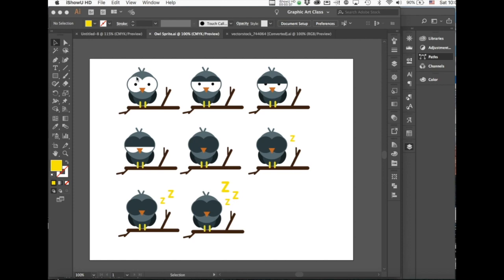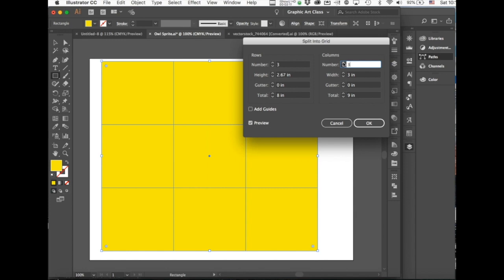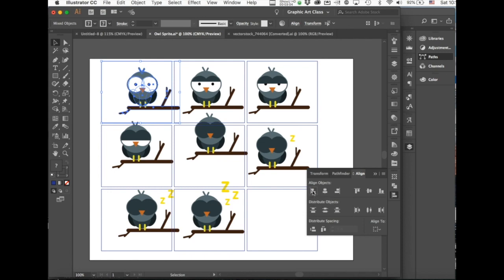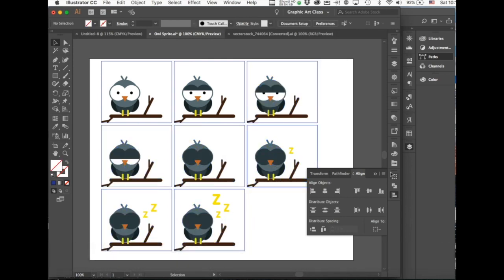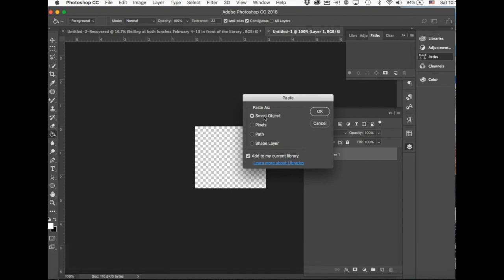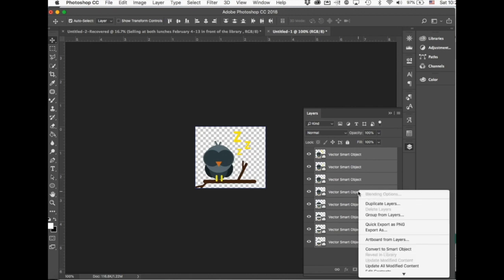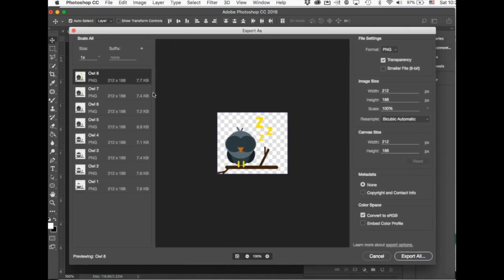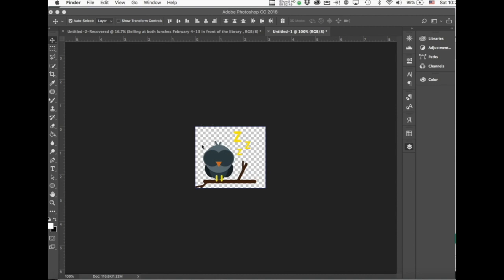Exporting Sprite Sheet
AI & PS